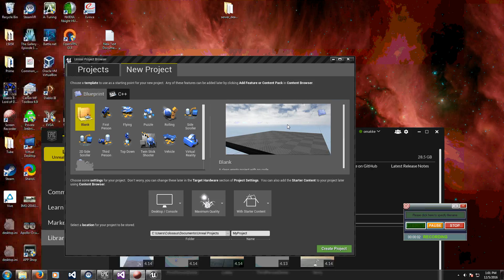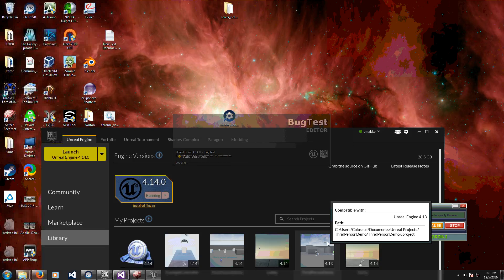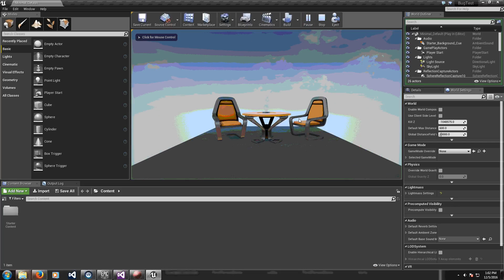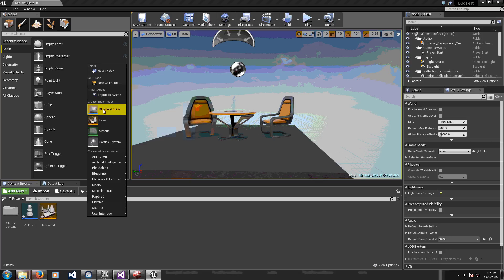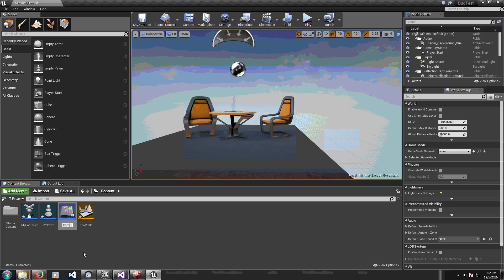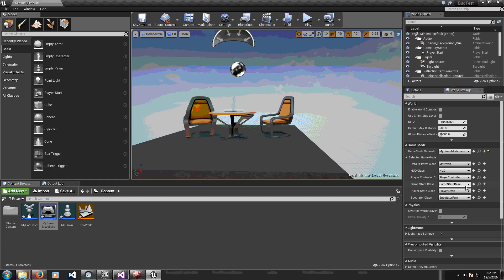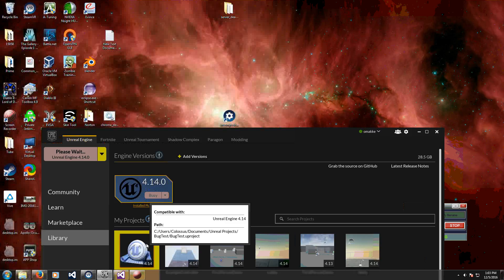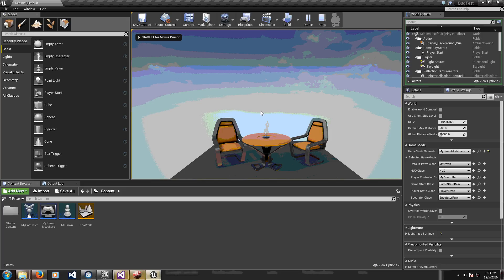UE4 How to Setup GameMode, Applying Controller and Pawn Bug Workaround 4.14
This video shows what I think is a bug. You may think that playercontroller controls are not working or pawn is not working. Or you  may think GameMode is not selecting PlayerController or Pawn.

All you have to do is restart!